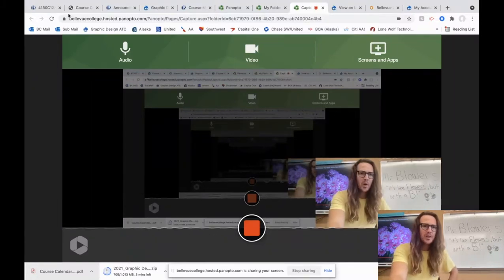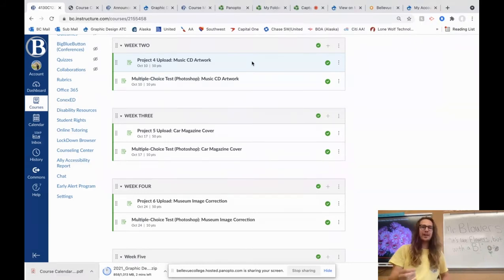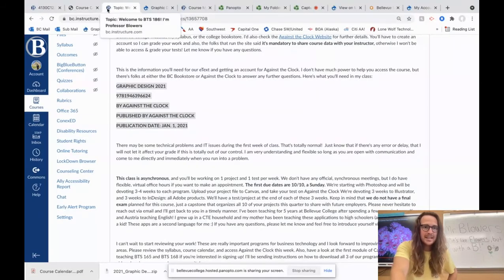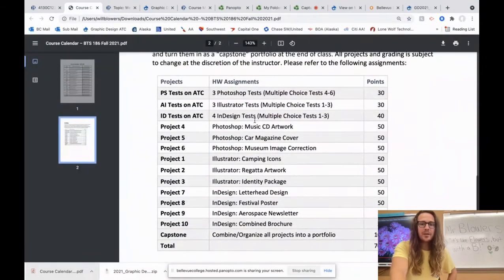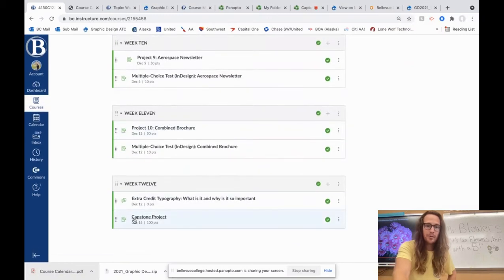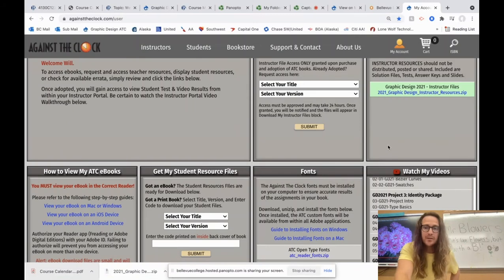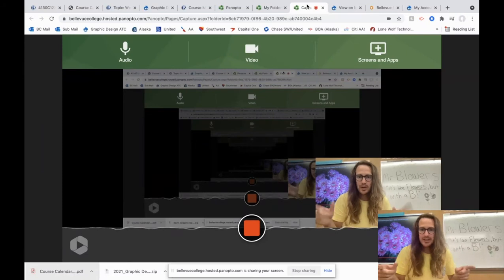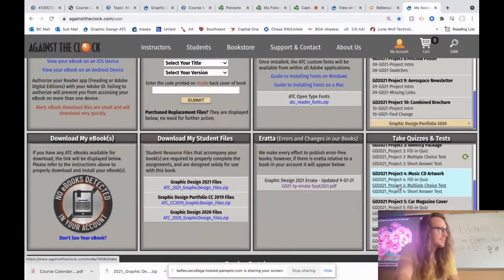BTS 186: Navigating Our Course Sites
Learn how to use Against the Clock, Adobe, and Canvas with Professor Blowers